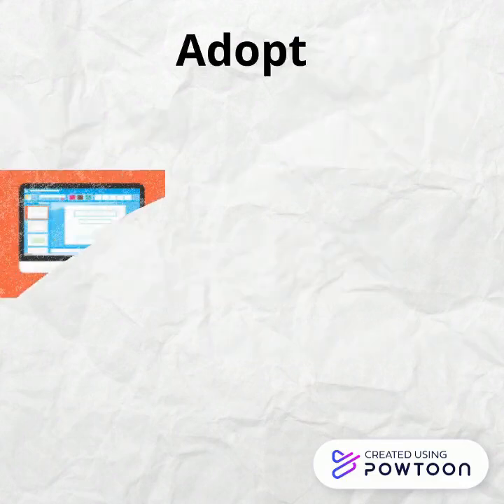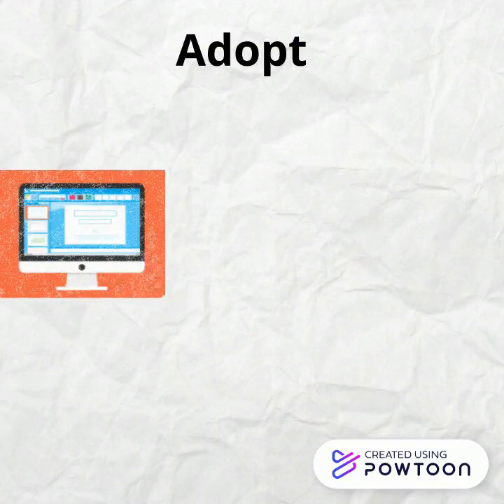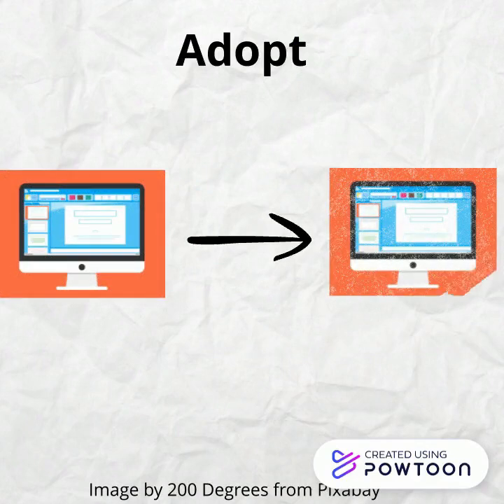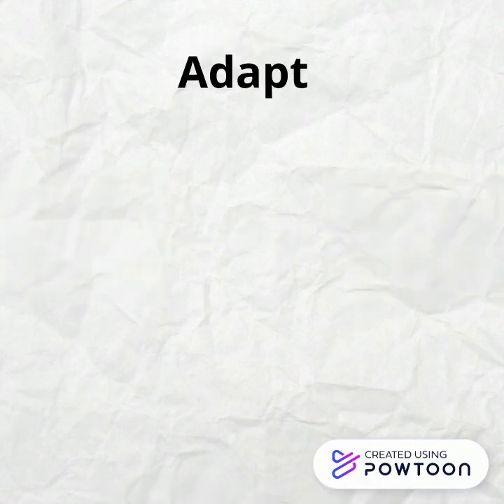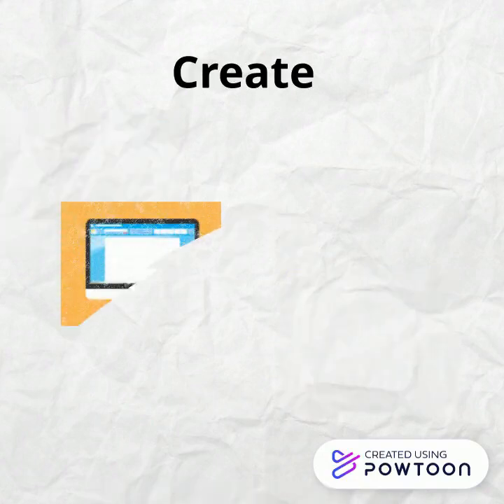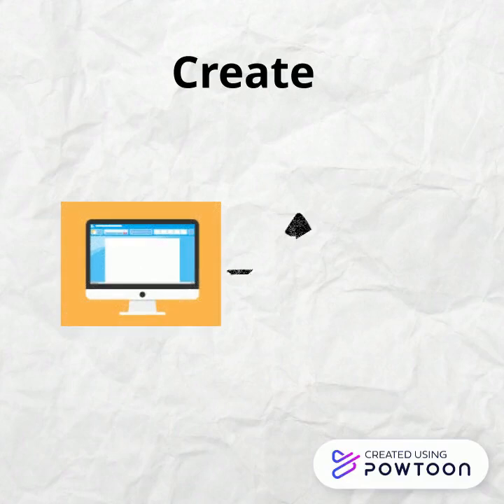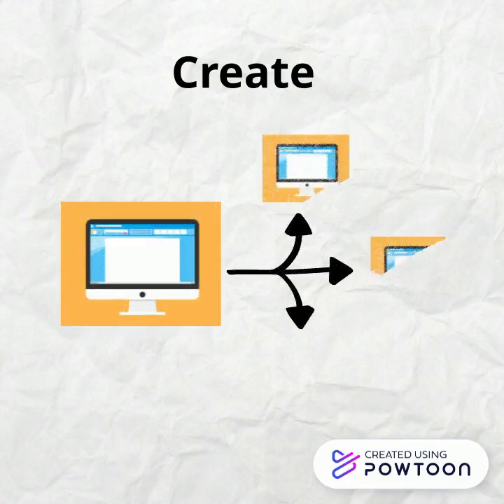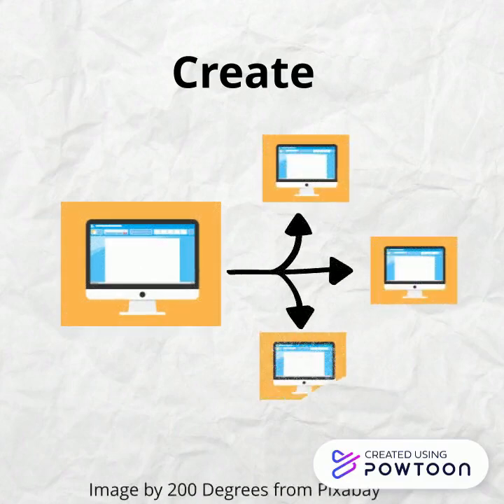OER Info Minute: The AAC of OER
This OER Info Minute will explain the difference between adopting, adapting, and creating OER.